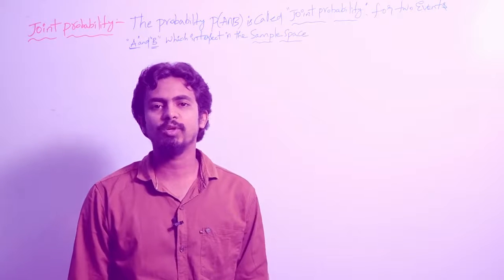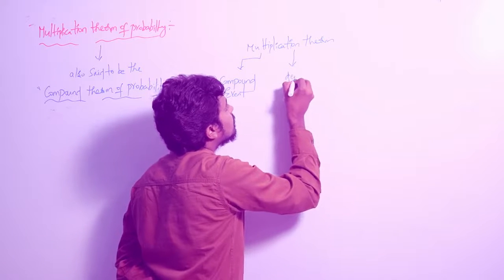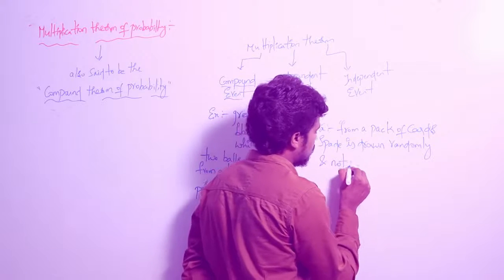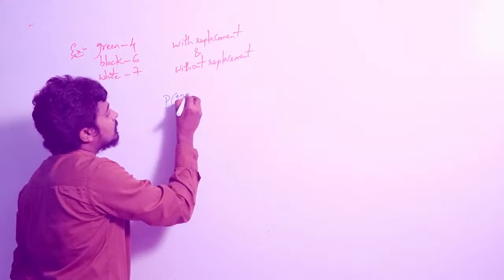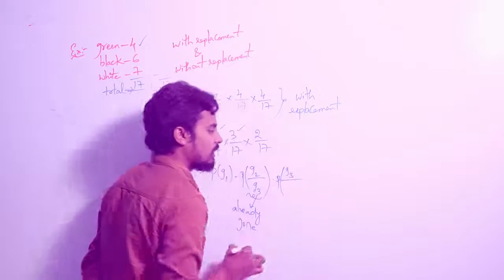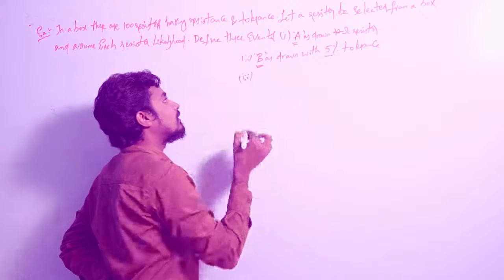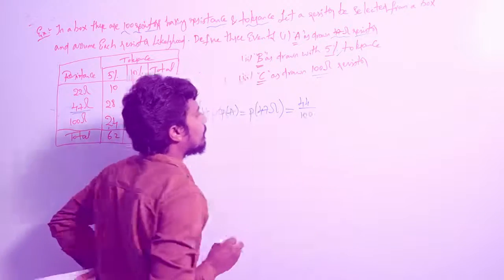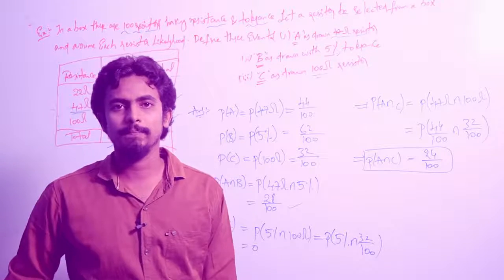Joint Probability and Multiplication Theorm || GATE/IES/ISRO/BARC || Sai Jamalapurapu